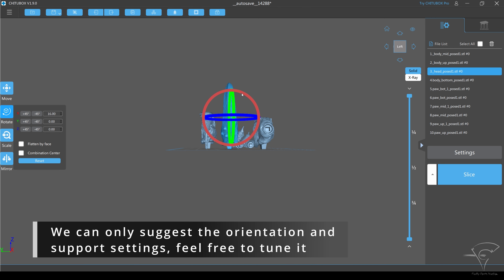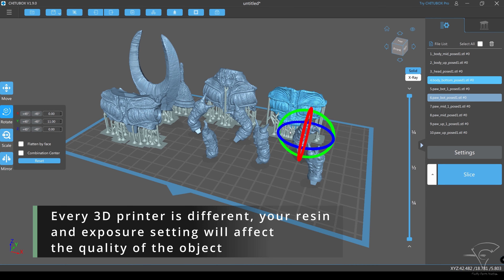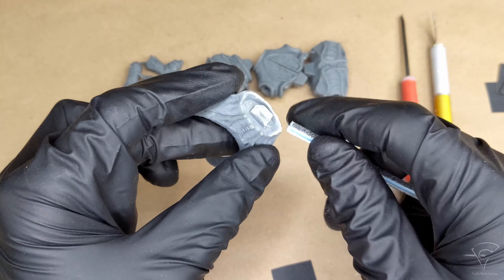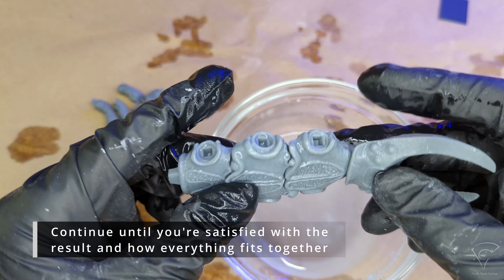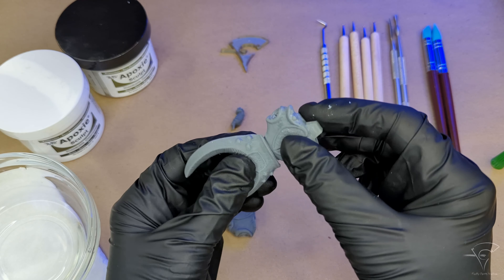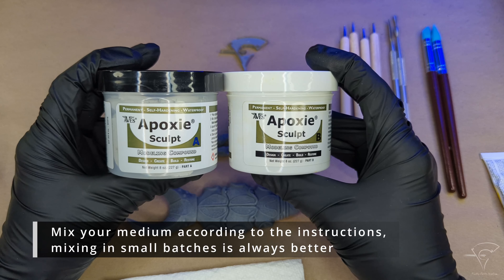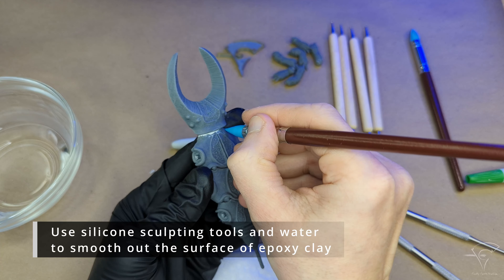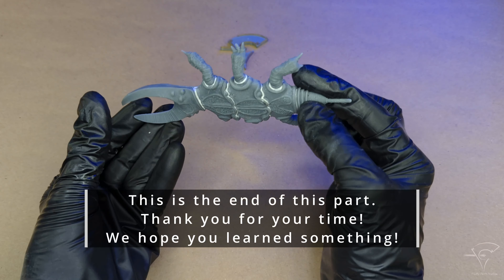DIY Parasitic being sci-fi creepy creature, bug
Time-stamps:
00:00 - Introduction
00:08 - Preparing for 3D Printing
02:07 - Sanding
04:32 - Gluing & Filling
07:41 - Parts identification reference image